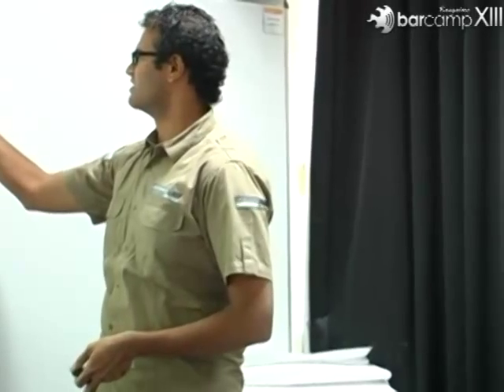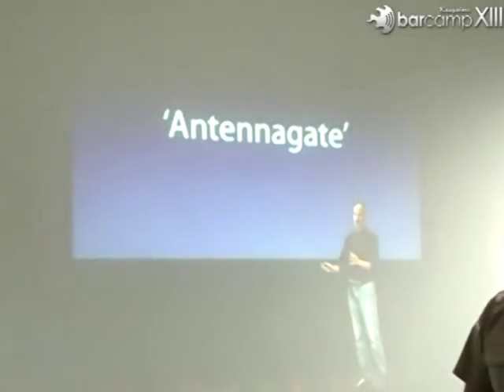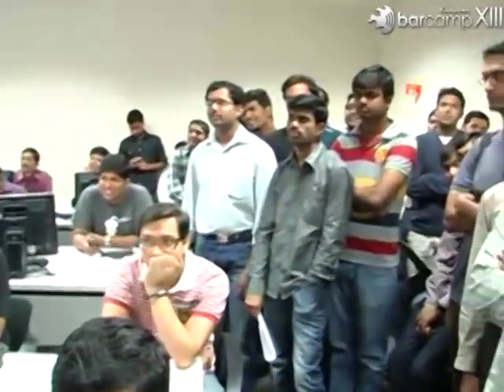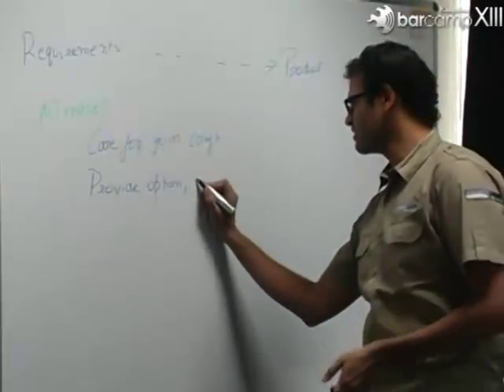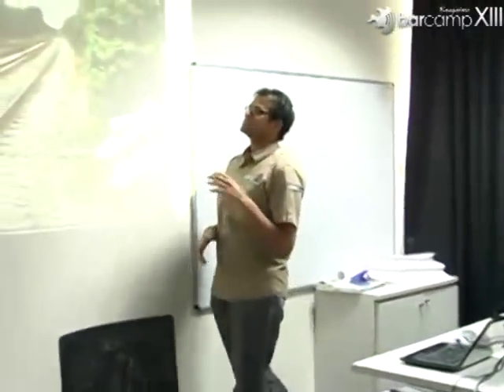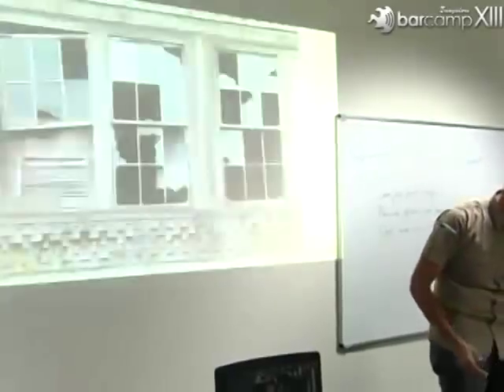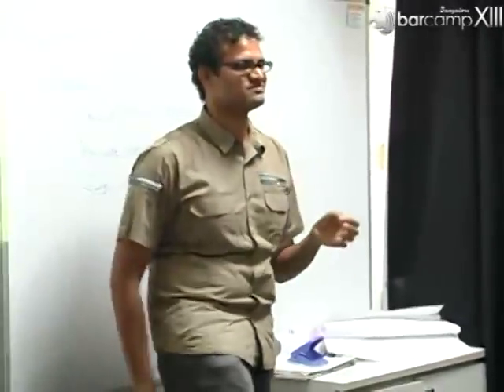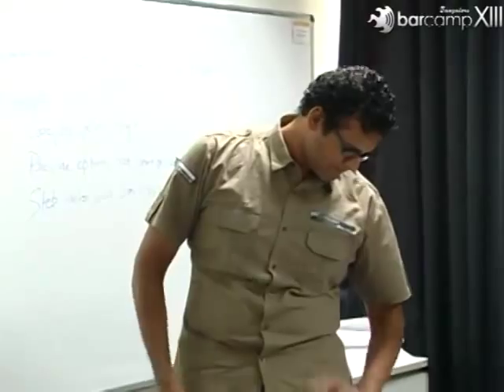Barcamp Bangalore 13: Become a Better Programmer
Become a Better Programmer

Put simply, this session will help you become a better programmer. This session is language agnostic, which means that there are some simple tricks of the trade that you can apply to any language that you are working with and take your skills to the next level.

Here I will present to you the top 13 tips to become a better programmer. The session will be discussion based and less of one-way traffic. I will relate each tip to practical and real world examples so that you can imbibe the concepts.